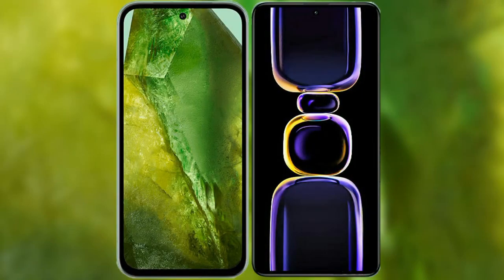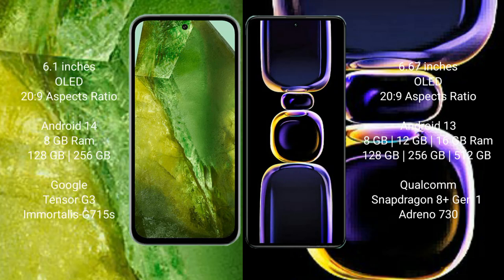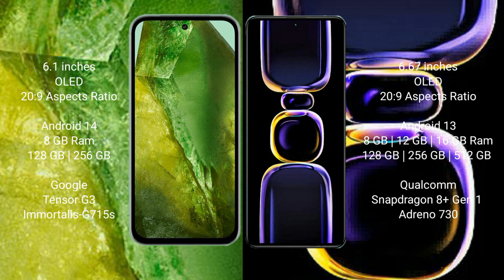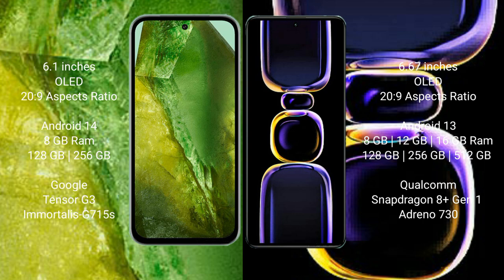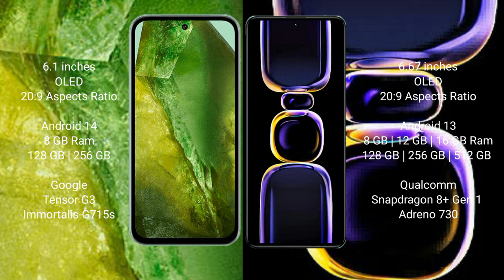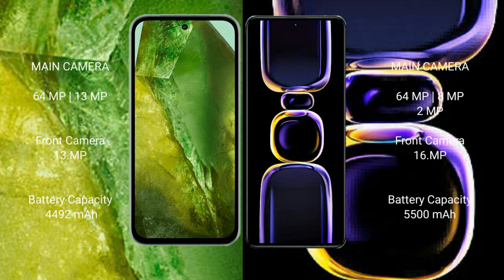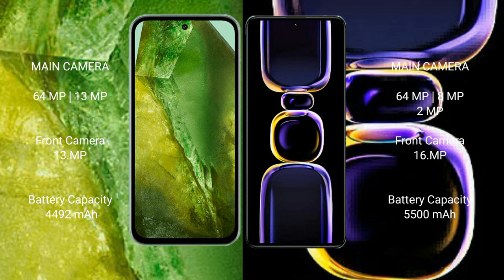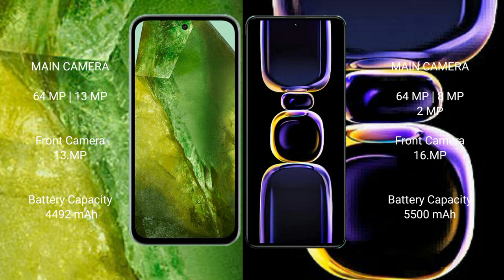Google Pixel 8A vs Redmi K60 Review